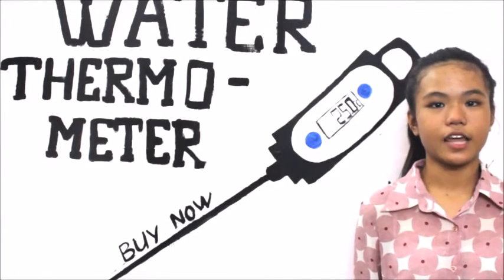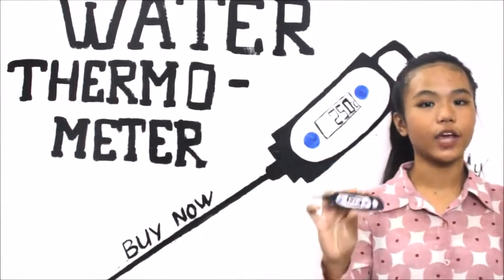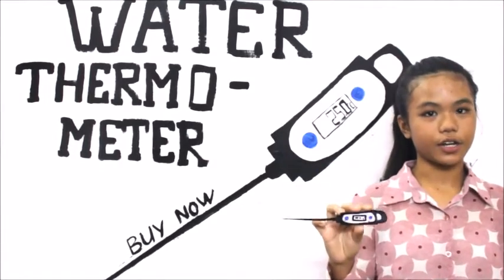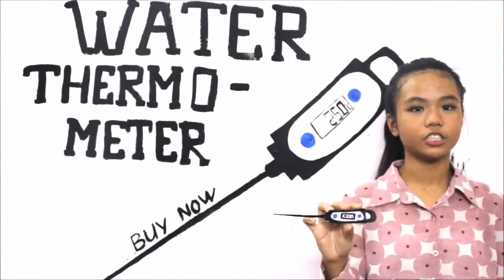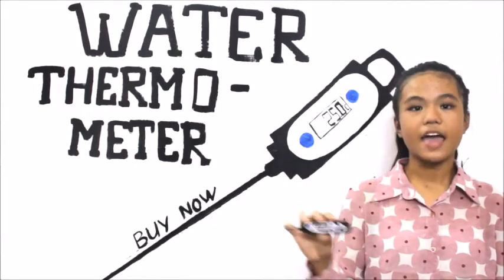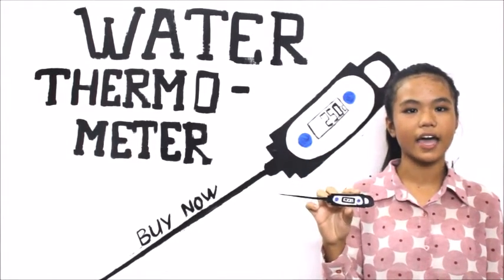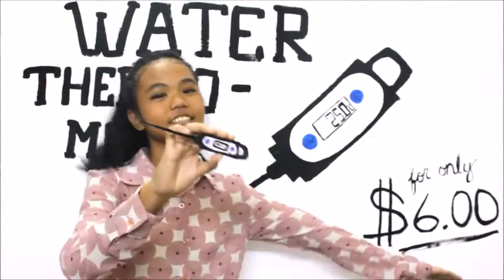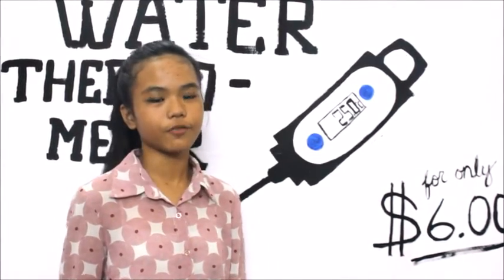Water Thermometer Advertisement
Hey Guys! It's janella, This was my school project in humanities, i am about to delete this but I remembered I can post this on Youtube.

CAMERA I USED EOS CANON 600D